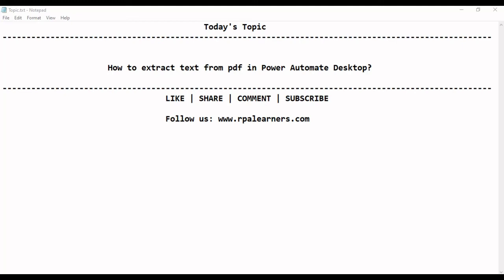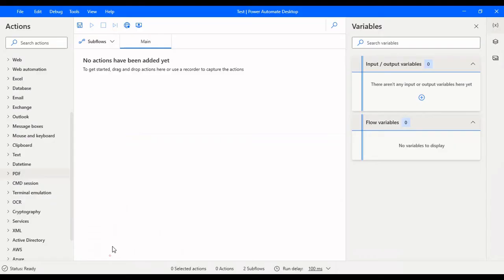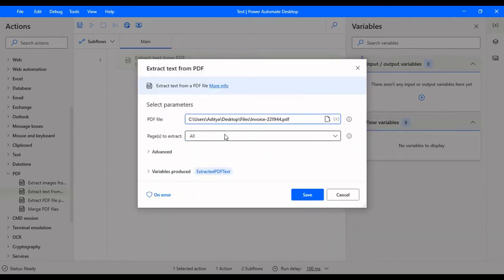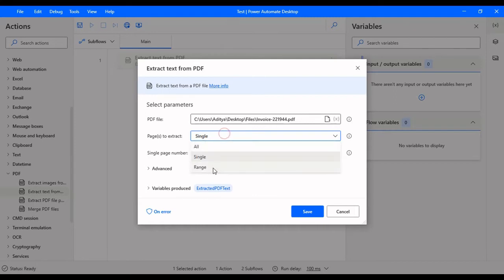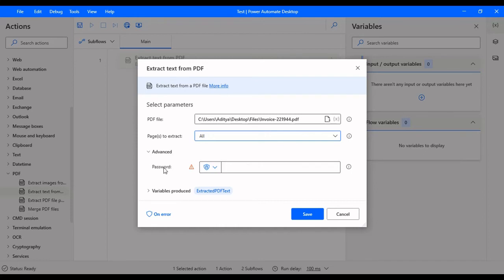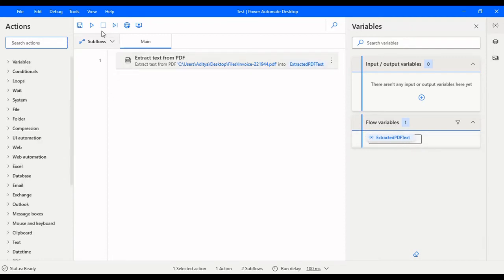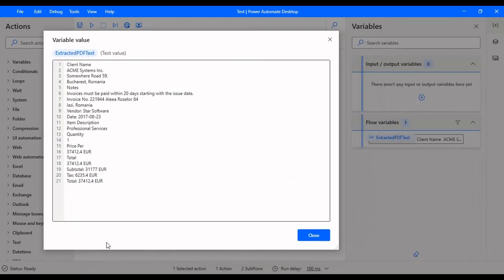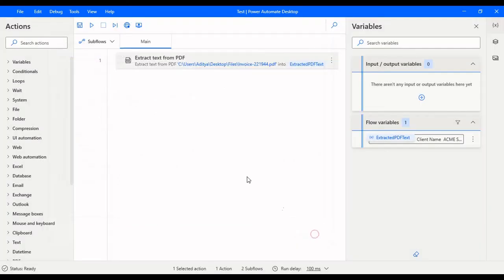How to extract text from PDF File using Power Automate Desktop | RPA LEARNERS | PDF AUTOMATION